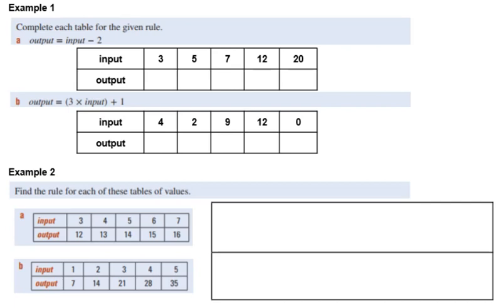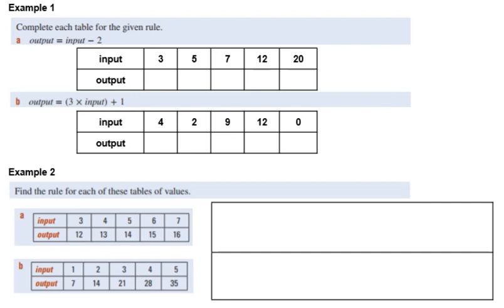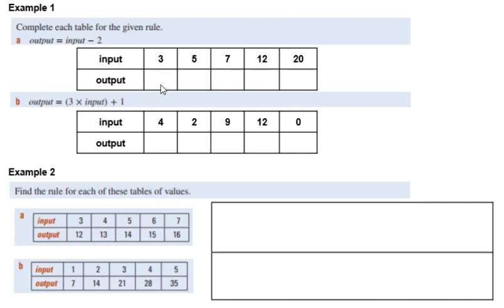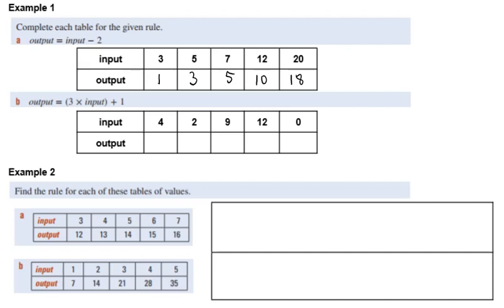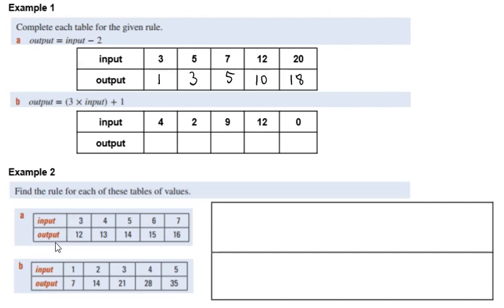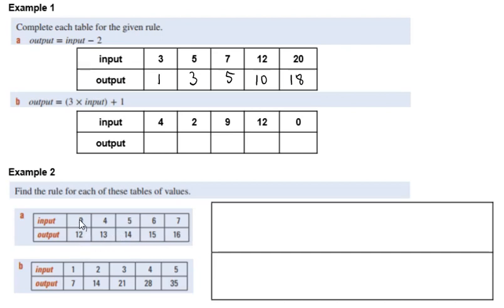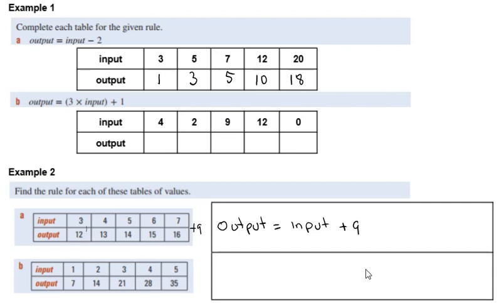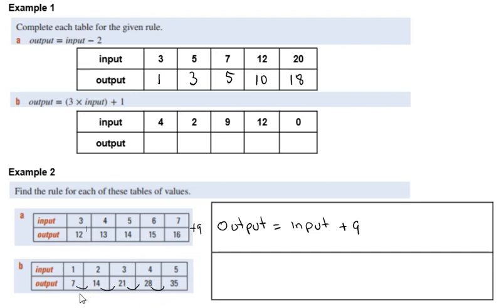Lesson 13 Tables and Rules